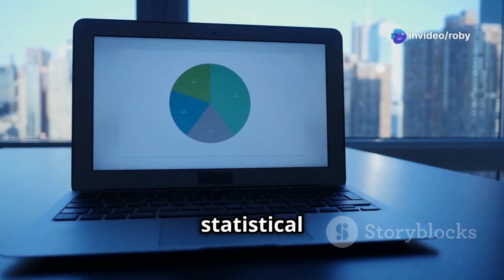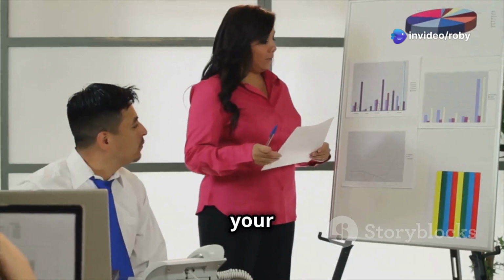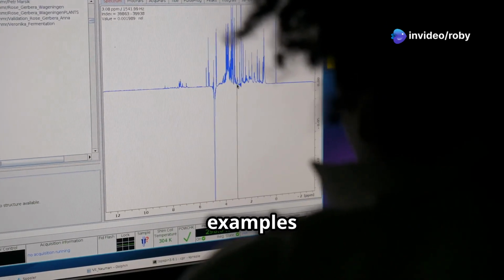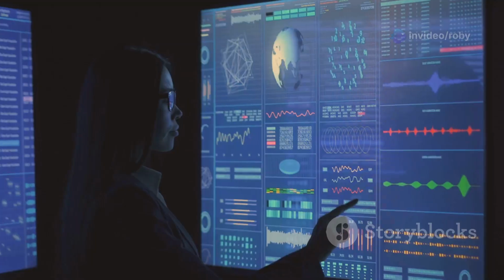How to Choose a Statistical Tool for Research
Navigating the world of research can be daunting, especially when it comes to choosing the right statistical tools. In this 10-minute video, "Mastering Statistical Tools for Research: A Step-by-Step Guide," we simplify the selection process for you! Discover how to align your research questions with the appropriate statistical tests, understand different data types, and assess your analysis goals effectively. We’ll cover common statistical tests like T-tests, ANOVA, and regression, along with practical examples to enhance your understanding. Plus, learn how software tools like SPSS, Excel, R, and Python can streamline your analysis.

OUTLINE:

00:00:00 Lost in a Sea of Data?
00:00:36 What's the Big Question? Identifying Your Research Question
00:02:07 Unraveling the Mysteries of Data Types
00:03:44 Matching Your Analysis Goal with Statistical Tests
00:05:14 Checking Your Assumptions
00:06:47 Using Technology to Simplify Your Analysis
00:08:31 Mastering Statistical Tools